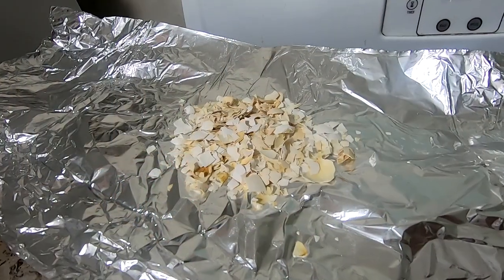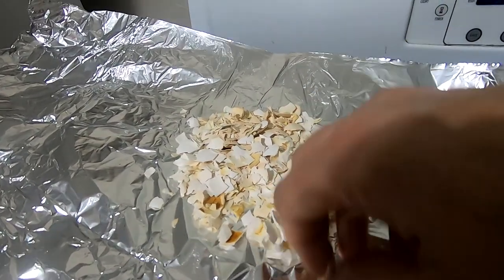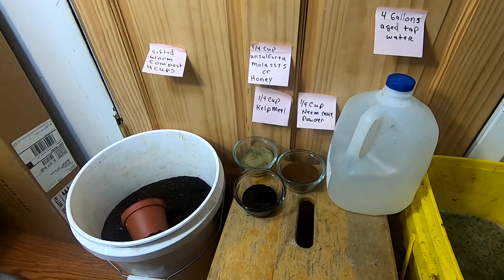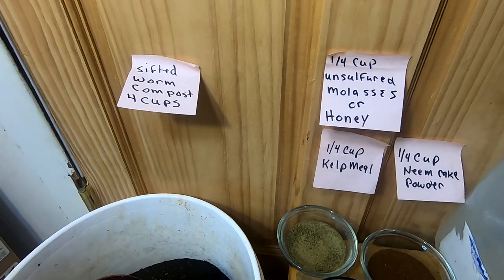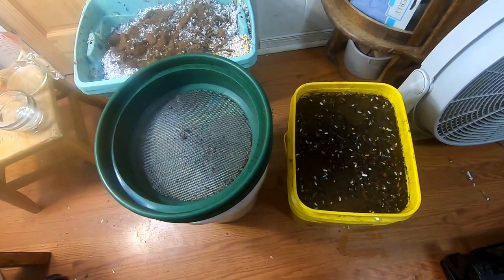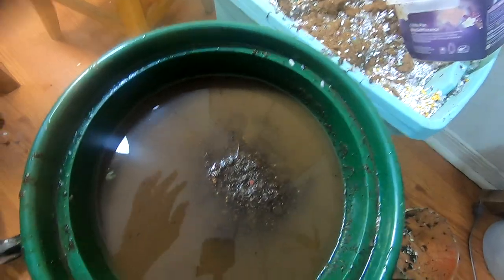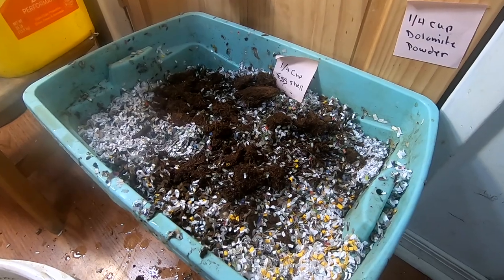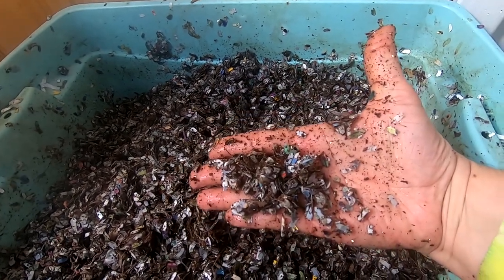Worm Bedding and All the Bonus Benefits of Worm Farming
The unabridged version of the aged bedding talk and demo. Also a talk about my thoughts on worm farming where I discuss the added benefits to my plants and my health from my worm farm hobby.